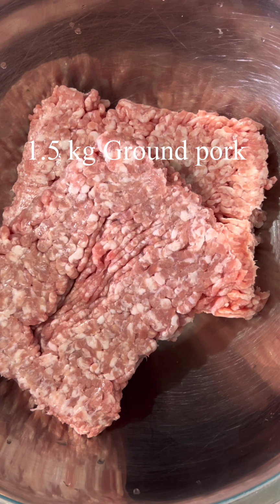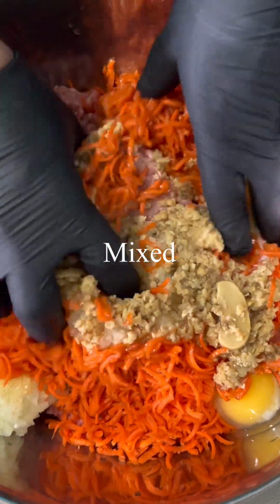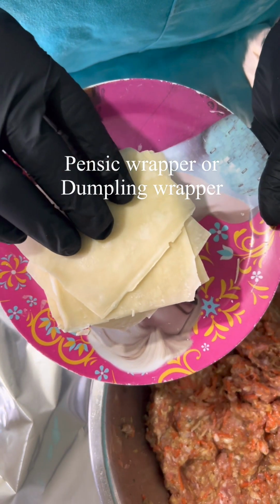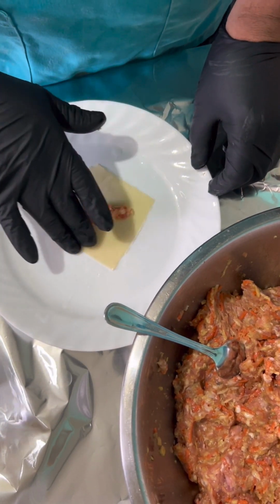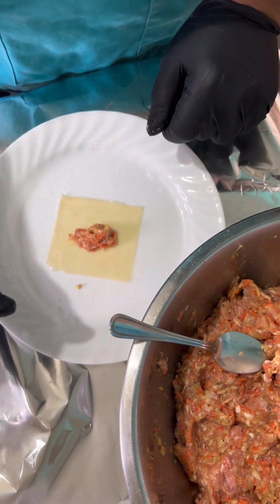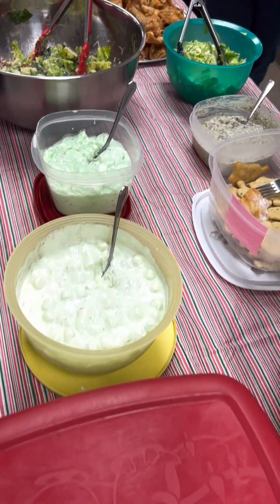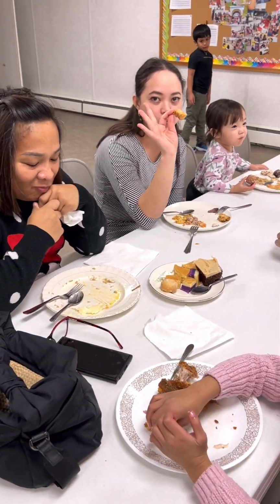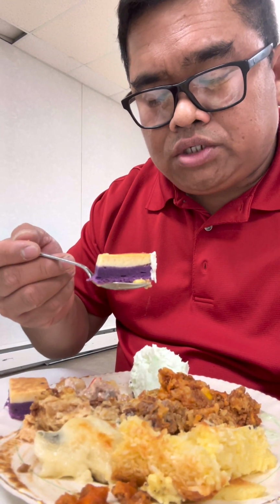PENSIC FRITO | POTLUCK | DUMPLING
How to make PENSIC FRITO | POTLUCK |DUMPLING